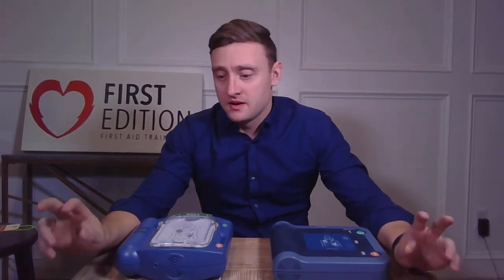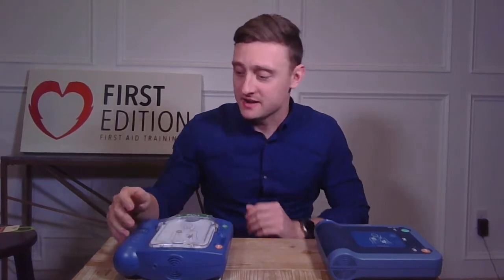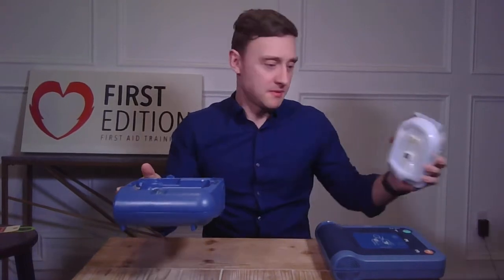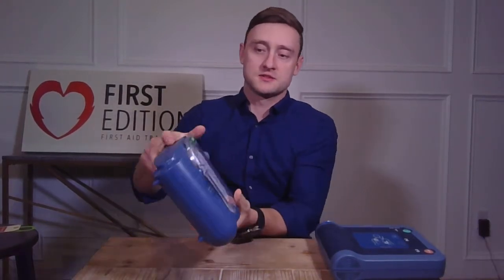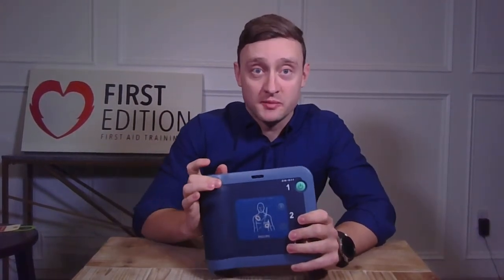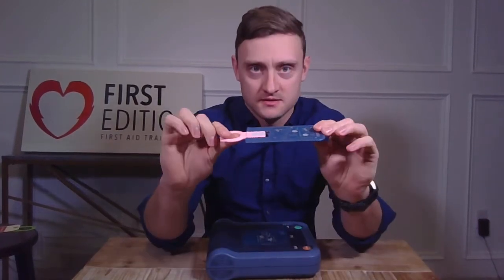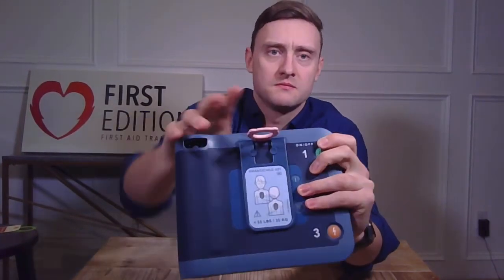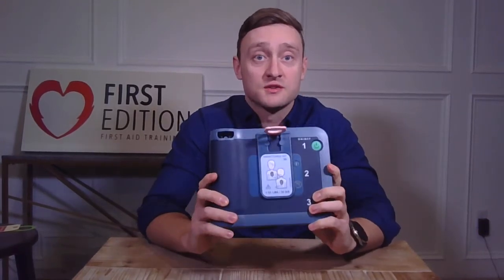FAQ: What Is The Difference Between AED Child Pads And A Child Key?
Philips uses both of these features to reduce the voltage output of an AED for a child or infant, but what are the differences between them?

Today's video discusses AED child pads and child keys, what they do, and how to use them properly. We will show you exactly how to change out adult pads for child ones, as well as how to properly insert a child key.

HeartStart Infant/Child Smart Pads are designed to be used only on children or infants under 8 years of age or weighing less than 55 Ibs.

The unique Infant/Child Key is used only with the FRx Defibrillator when treating an infant or child who is under 55 lbs or 8 years old.